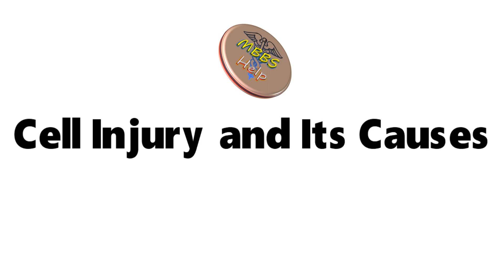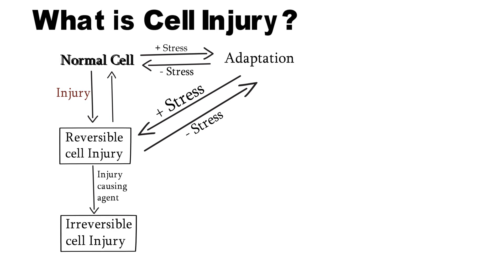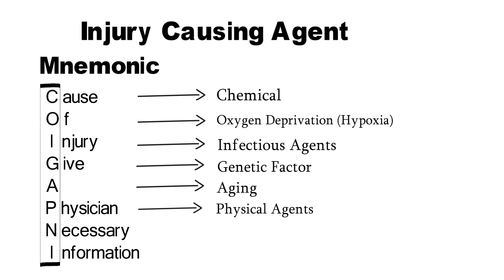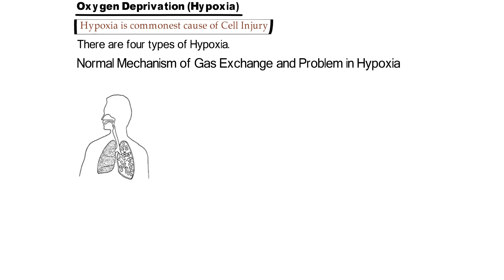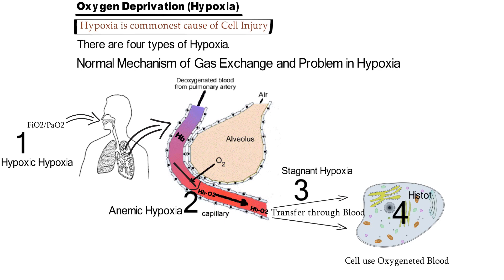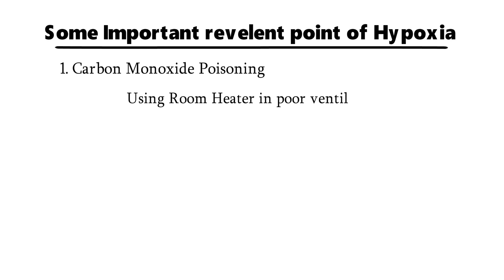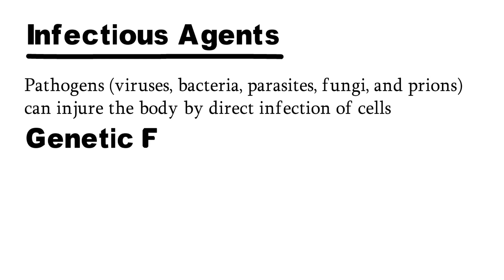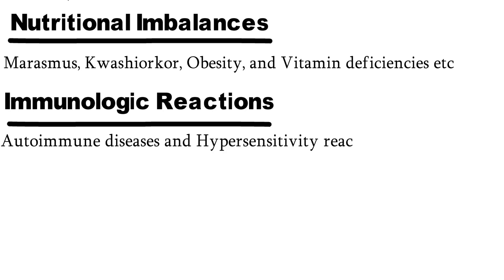Cell Injury, Hypoxia and Causes with Mnemonic in English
Hello!
In this video I discussed about Cell Injury and Its causes, I also explain Hypoxia with type of hypoxia with Mnemonic:

Mnemonic for CELL INJURY is: "Cause of Injury give physician necessary information"
Cause :  Chemical
of : Oxygen Deprivation (Hypoxia)
Injury : Infectious Agents
Give : Genetic Factors
A : Aging
Physician : Physical Agent
Necessary : Nutritional Abnormalities
Information : Immunologic Reaction

Mnemonic for HYPOXIA is HASH
H Hypoxic Hypoxia
A Anemic Hypoxia
S Stagnant Hypoxia
H Histotoxic Hypoxia

MBBS Help